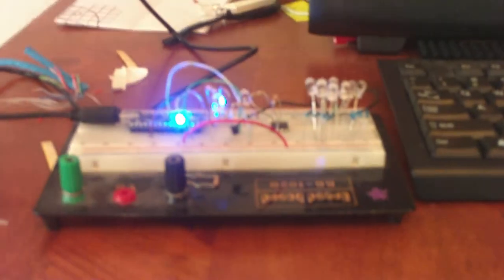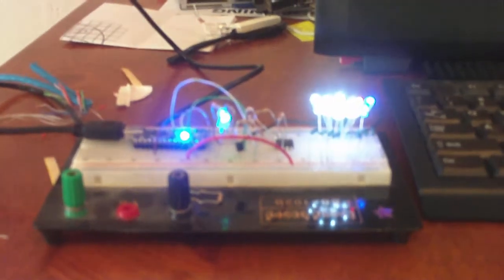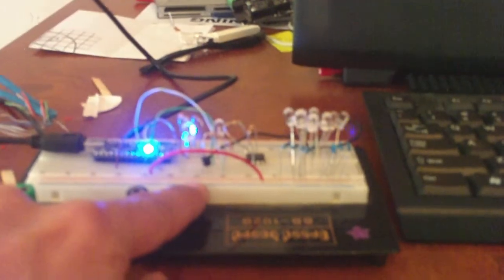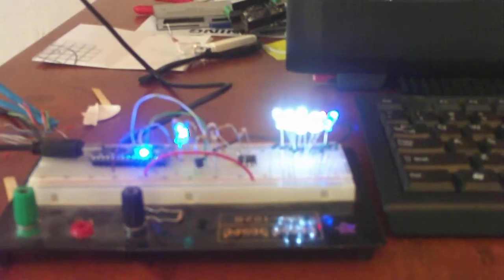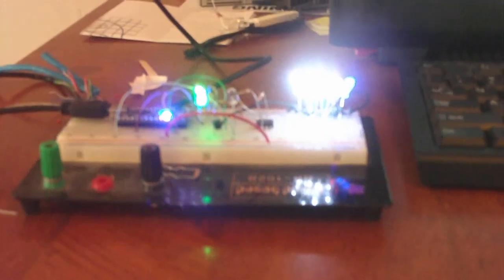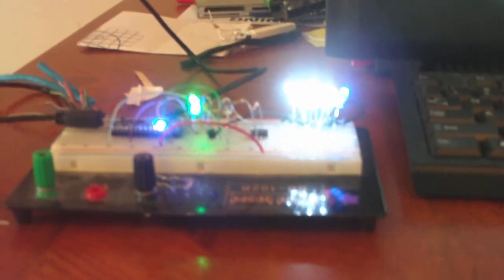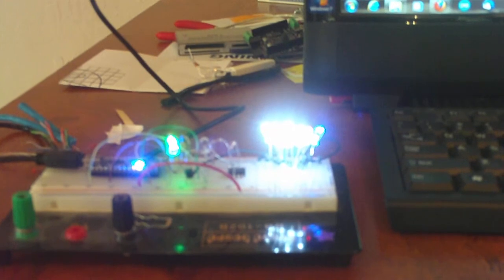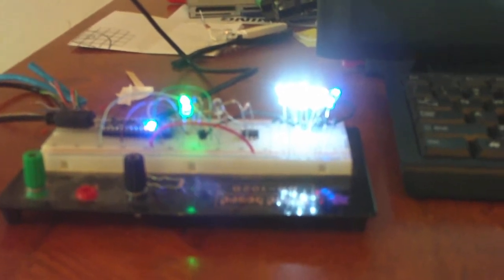Modulated IR LED and IR photoresistor sensors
Arduino switching an NPN transistor at 15kHZ, modulating an IR LED. IR photoresistor as proximity sensor. Photoresistor output is filter via bandpass centered at 15kHZ. Arduino analog input measures output after filtering.